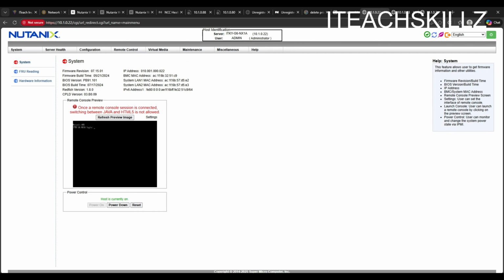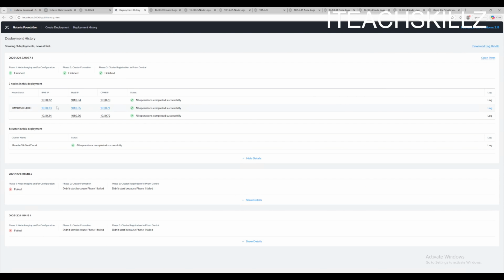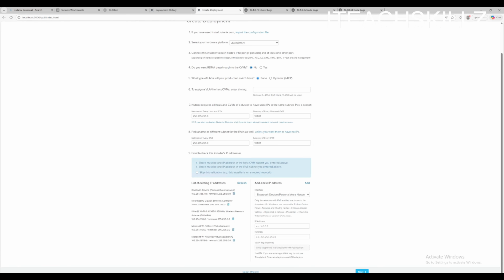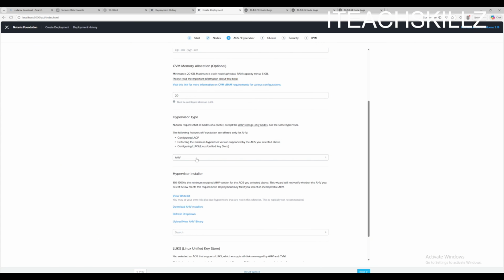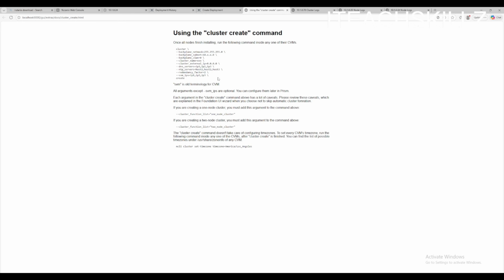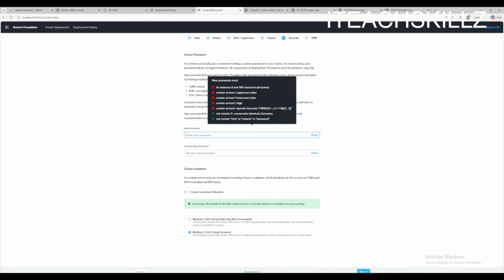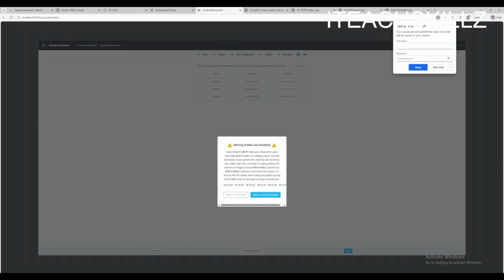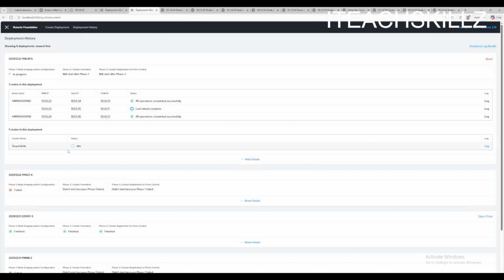Nutanix Portable Foundation Explained | Deploy Clusters ANYWHERE 🚀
🚀 Nutanix Portable Foundation is a game-changer for infrastructure engineers.
In this video, I walk you through how Nutanix Portable Foundation works, why it’s incredibly powerful, and how you can deploy Nutanix AHV clusters from virtually anywhere — using just a laptop or USB.

Whether you’re working in:

Enterprise datacenters

Home labs

DR environments

Bare-metal deployments

Portable Foundation lets you image, configure, and deploy Nutanix clusters fast — without the traditional overhead.

👨‍💻 As a hands-on infrastructure engineer, I’ll break this down step-by-step, explain real-world use cases, and show why this tool belongs in every Nutanix admin’s toolkit.

👉 If you work with Nutanix, AHV, or hybrid infrastructure — this is a must-watch.